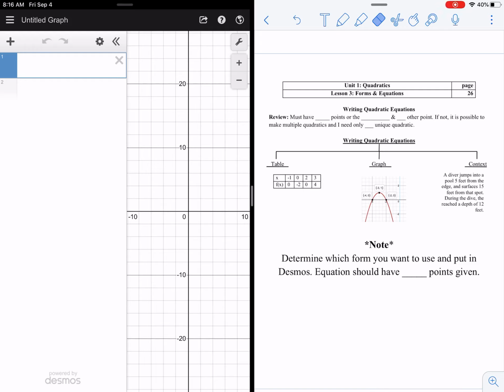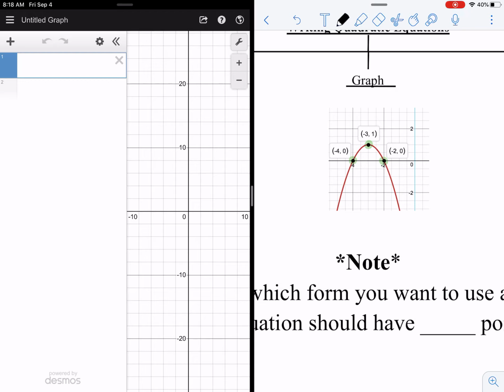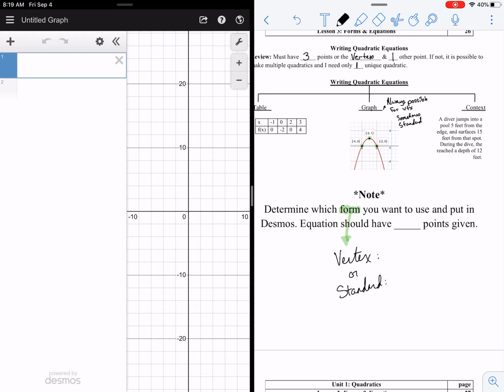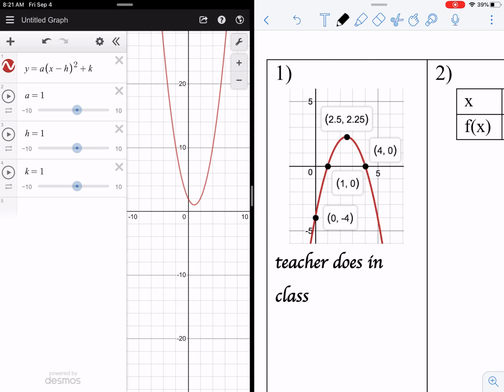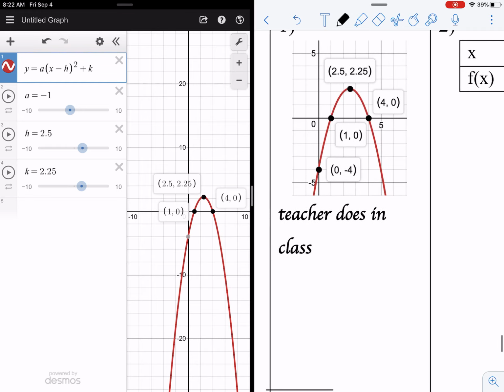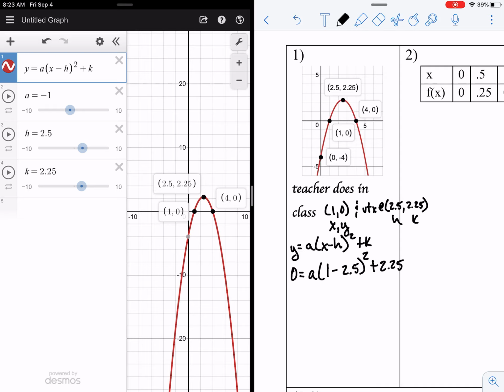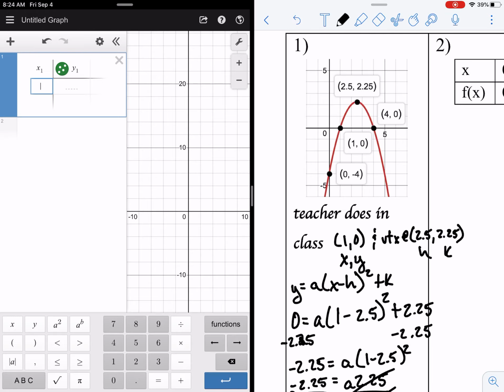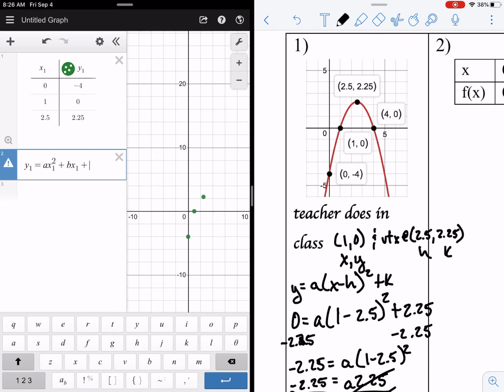Math 2 | Quadratics | L3 Forms & Equations | Writing Quadratics given Graphs